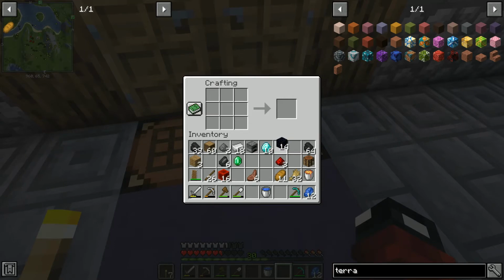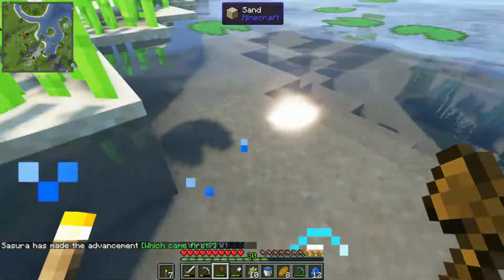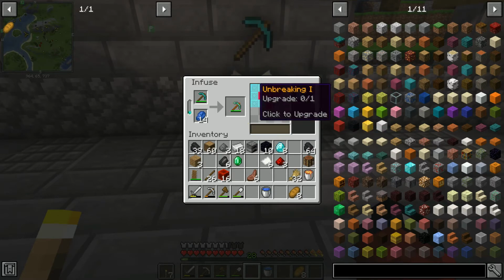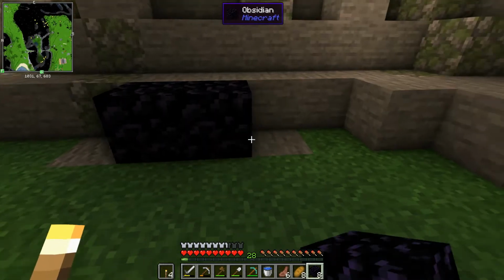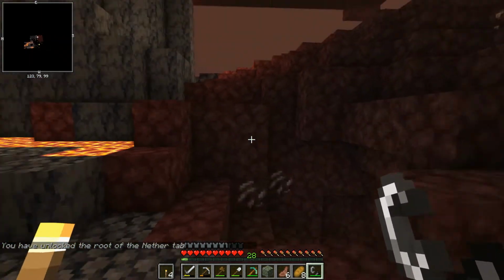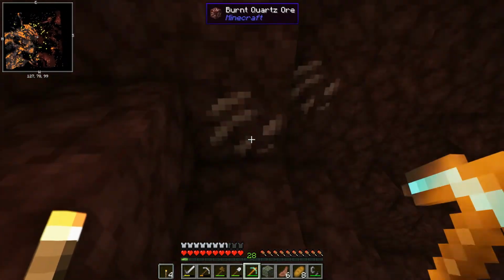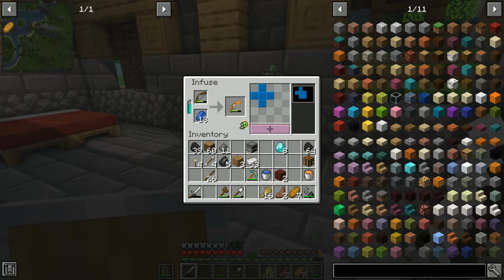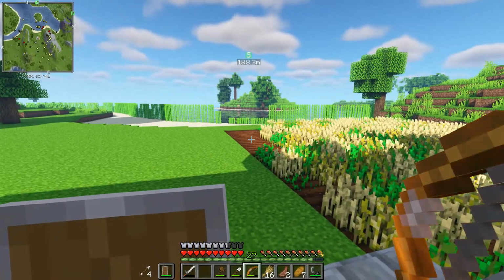ENTER THE NETHER | Minecraft Drehmal Primordial Lets Play | Ep. 4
I build a nether portal and take a quick peek inside the nether.

I found this map on Planet Minecraft and it's awesome. It's THE most popular map on there and for good reason. The creators have put a lot of effort into the creation of this map and it makes playing Minecraft a whole different experience.
A huge thank you to the creators of the map, they have done a really great job.
I've used a few Mods to make the experience a little less grindy since I don't have a lot of time to play games these days.
The mods fit into vanilla minecraft and help reduce the tedious parts of the game.

Mod List -
1. Vein Miner
2. Treecapitaitor
3. Blaze& Caves Advancements
4. Appleskin
5. Corpse
6. Curious Shulker Boxes And Elytra
7. Double Doors
8. Hwlya and JEI
9. Neat+
10. Quark & Oddities
11. Waystones
12. Xaeros Map